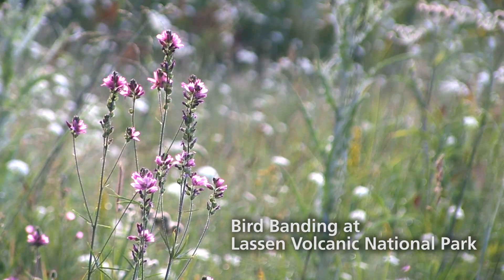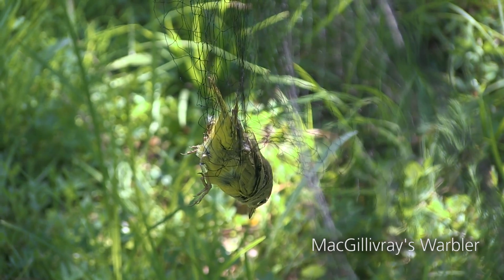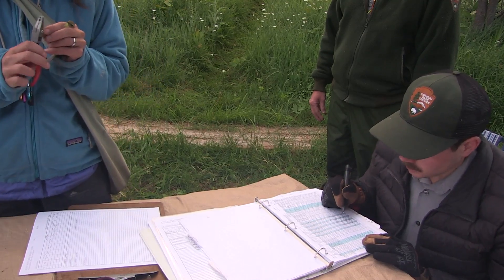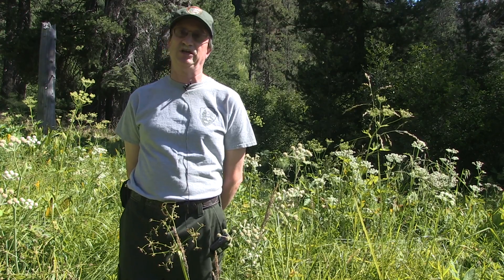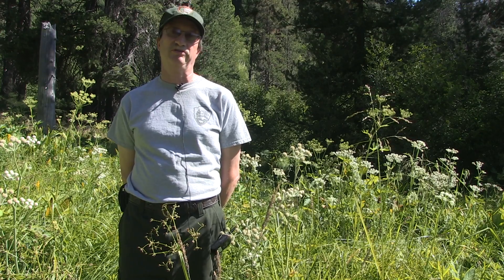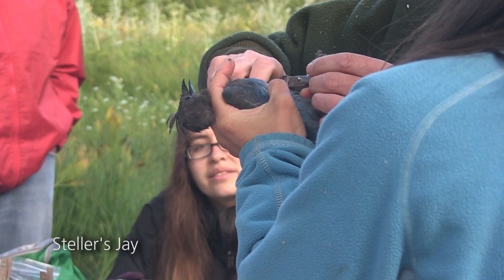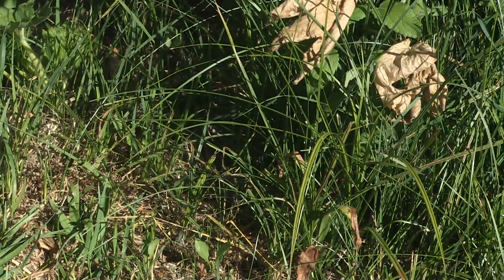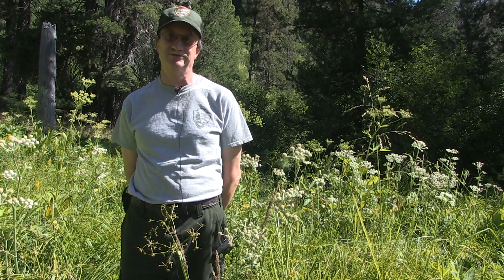Bird Banding at Lassen Volcanic National Park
Join park biologists at a bird banding station in Warner Valley to learn why scientists are interested in gathering data on migratory bird populations!